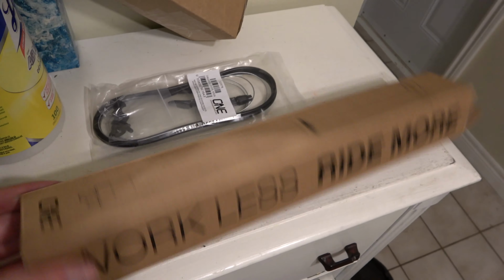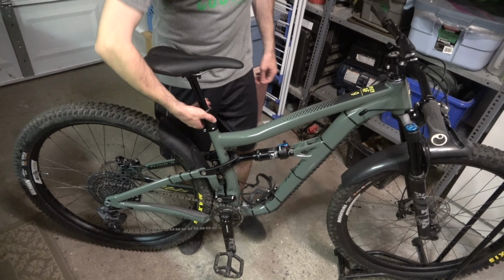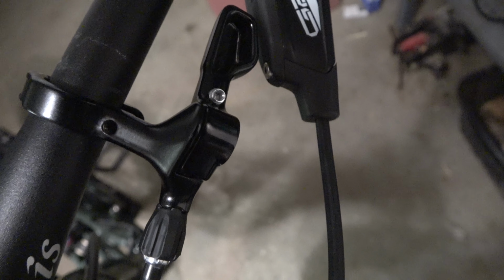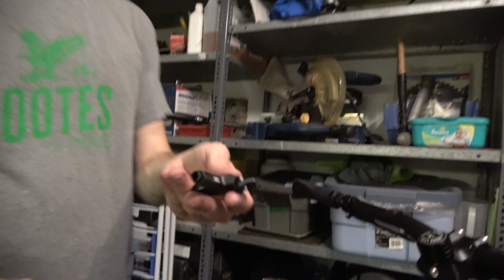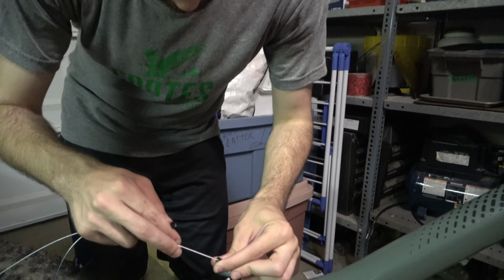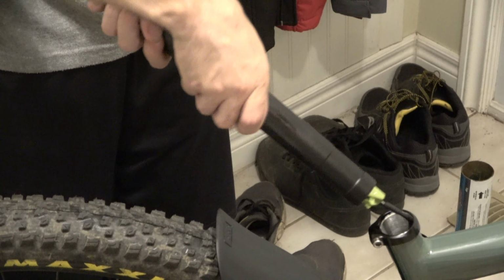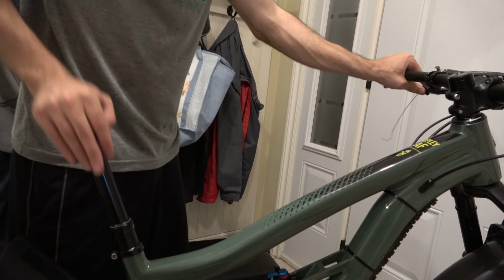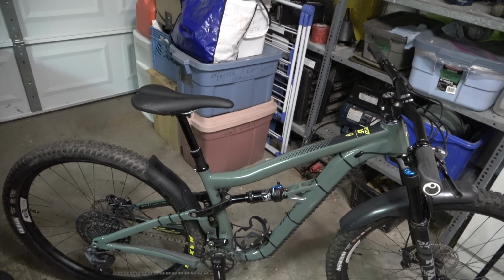One Up Components Dropper Post V2 Install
In this video we Install a OneUp V2 Dropper Post on an Ibis Ripley AF.